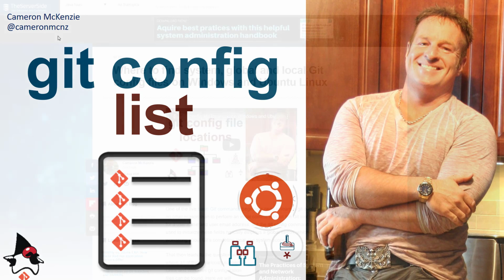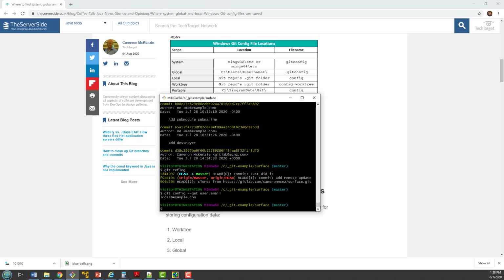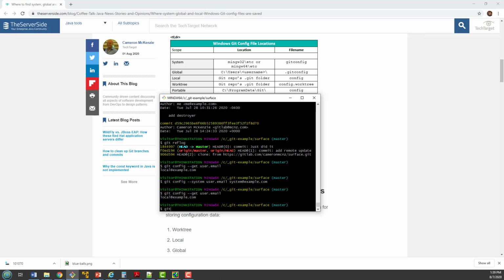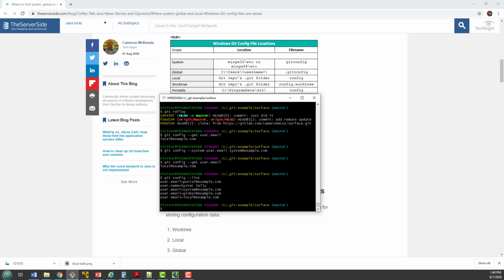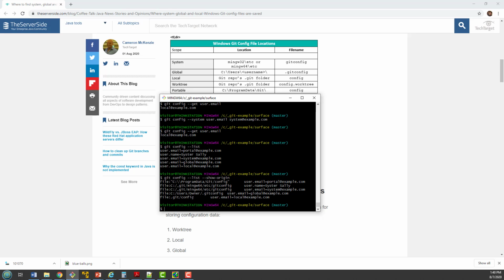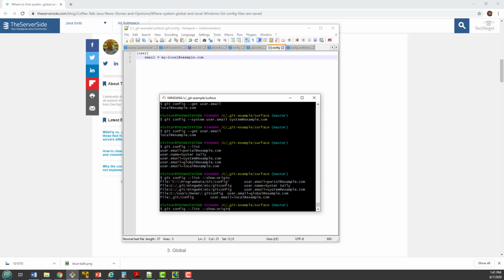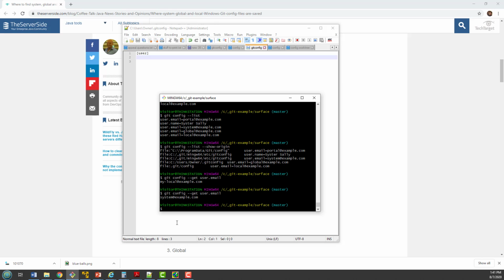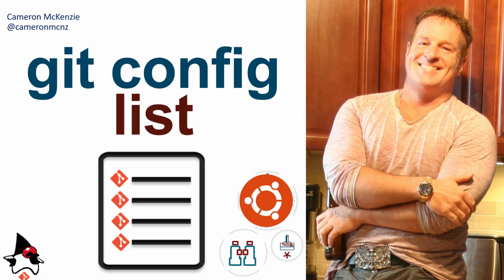How to Use the Git Config List Command Example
If you need to list gitconfig settings the git config --list commands is where to go for help. This 'git config list example' demonstrates how to inspect a Git variable, find which gitconfig file set the value, and how to troubleshoot, edit and list Git config files, be it local, system or global scope.